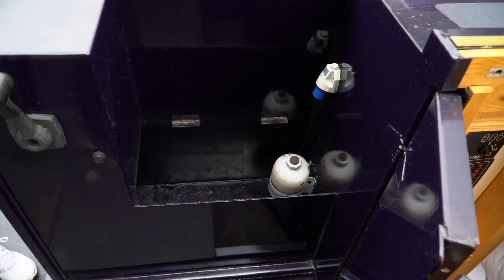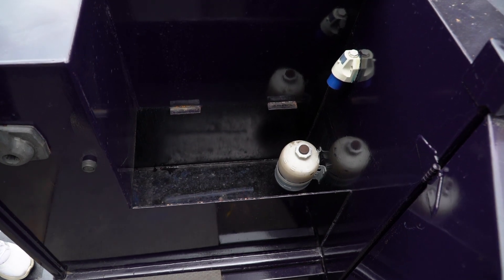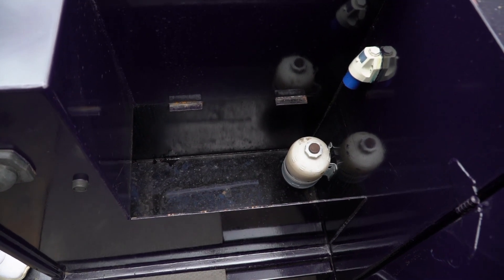Checking the engine coolant level on an Anglo Welsh narrowboat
Part of the Anglo Welsh series of virtual boat handover clips - we explain how to safely check the engine coolant level on your canal boat, and tips for topping it up.